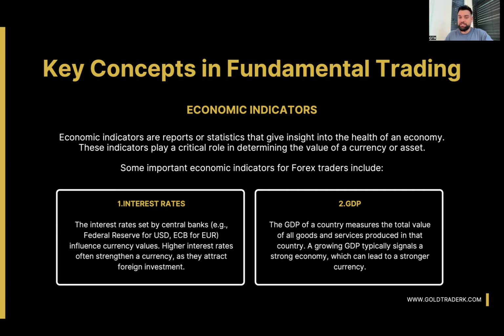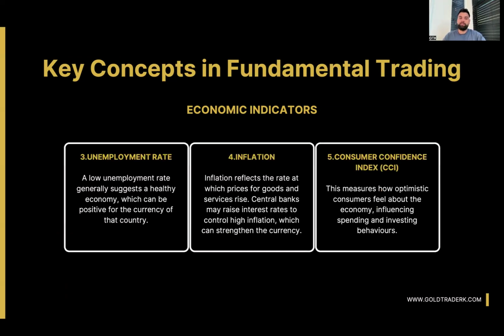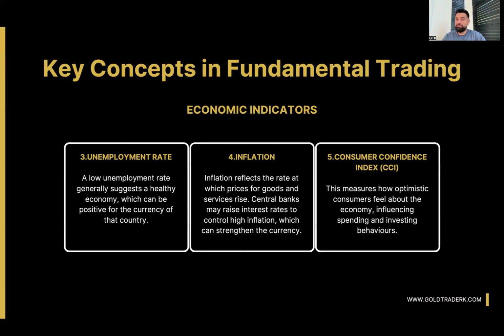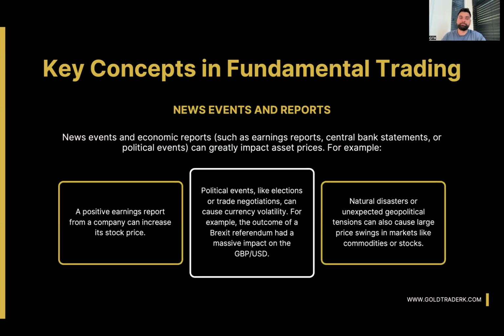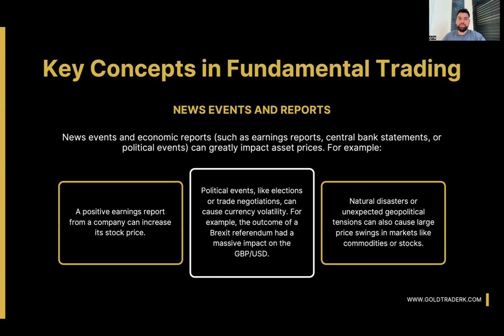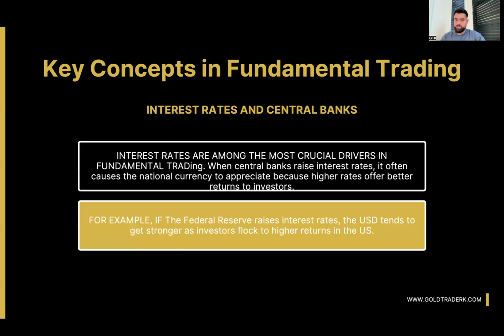What is Fundamental Trading? | Forex Beginners Guide